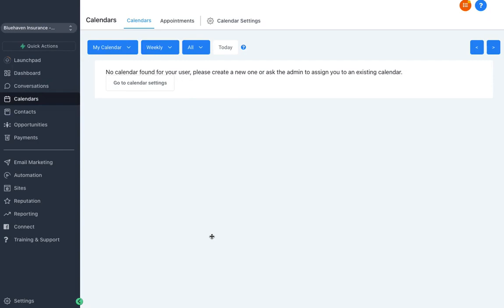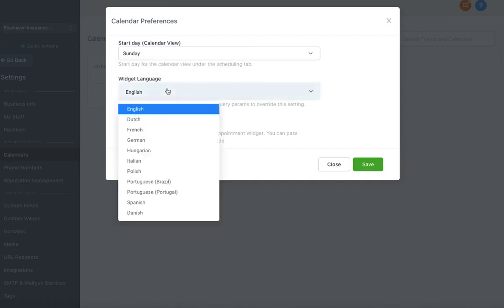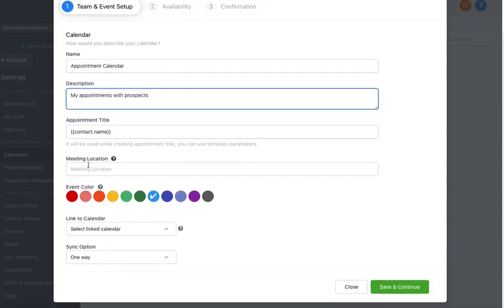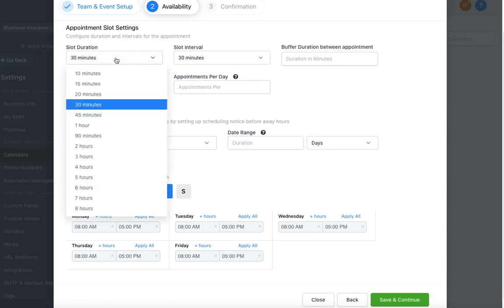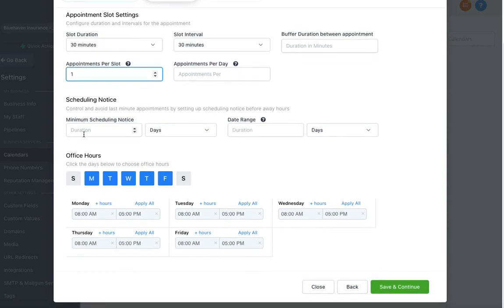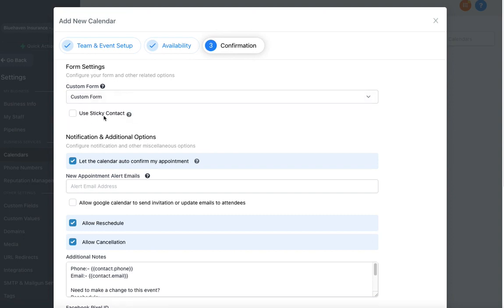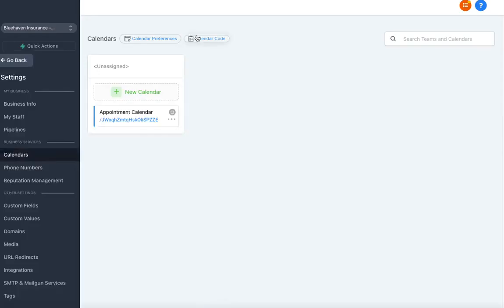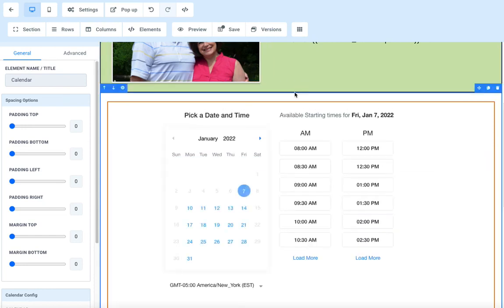Calendar Overview - CRM Solution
The calendar feature on a CRM is a tool that allows you to manage your schedule and appointments in one place. You can view your upcoming appointments, schedule new ones, and set reminders for important events. The calendar feature can be synced with other calendars, such as Google Calendar or Outlook, and can also be shared with team members.